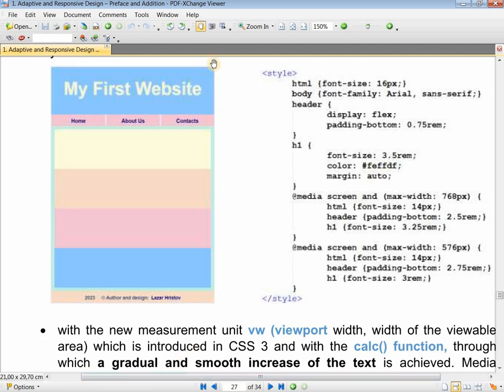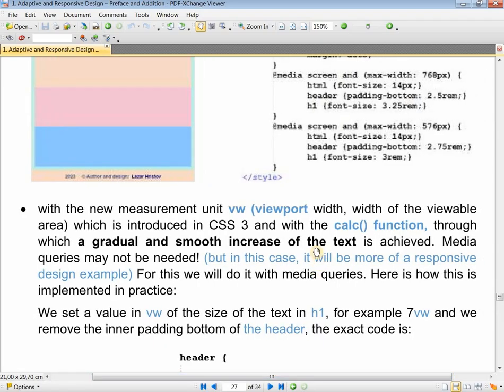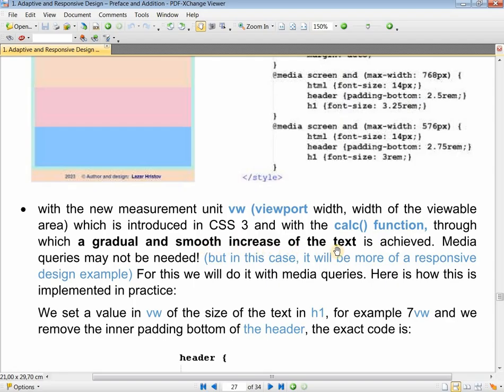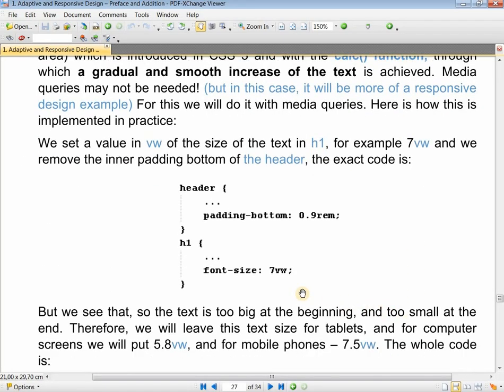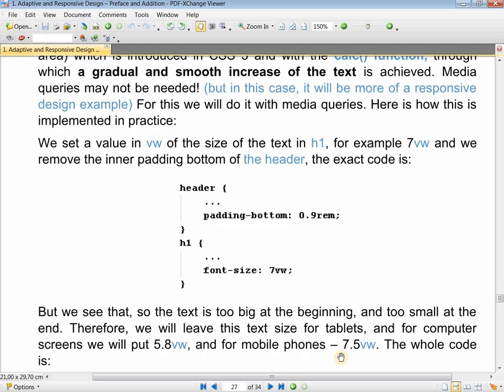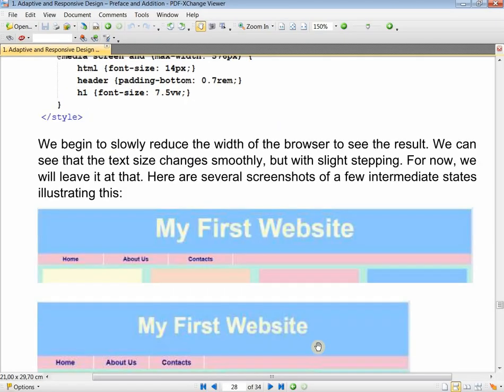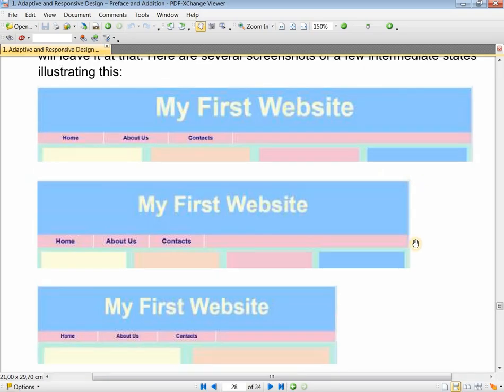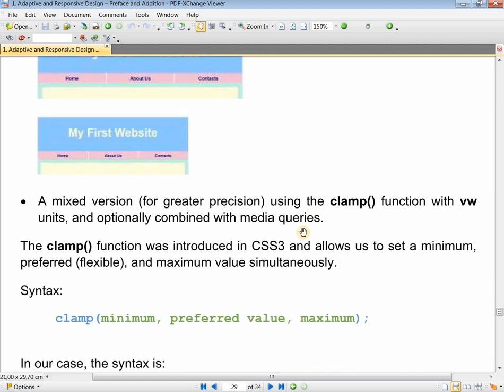Lesson 16 from my new book: Master techniques in Adaptive and Responsive design(HTML5,CSS3, Website)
The second book includes 4 important topics:

  1. Introduction, detailed analysis, and additional explanations of the concepts of adaptive and responsive design

  2. Transforming our training website into a fully adaptive (responsive) one

3. New (but only with practical application) functionalities, techniques, concepts, and approaches in CSS3, HTML5, and in website creation

4. My new, unique concept for building websites — “No Scroll”

In this and the next few lessons, we continue the theme of Adaptive (flexible) text.

In this lesson, we continue exploring adaptive (responsive) text by focusing on the website title (H1).

We examined how the vw unit can be used to create text that scales smoothly according to the width of the browser window. We also combined it with media queries to achieve more appropriate text sizes on desktop computers, tablets, and mobile devices. The screenshots above illustrate the gradual changes in the text size at different browser widths.

p.s. I recentlyt finished my new book on Lazarus - Introduction to Lazarus IDE - Part III. In the new book, I examine and show more components in Lazarus IDE with new and interesting examples and programs. And most importantly: we examine in detail and from scratch: the creation and development of a more complex program (program system) for working with a small store, called My Shop.

Best regards!

NEXT SATURDAY (JULY 11), THERE WILL BE NO NEW VIDEO UPLOADED TO MY CHANNEL. THE FOLLOWING VIDEO (GOD WILLING) WILL BE UPLOADED ON JULY 18!